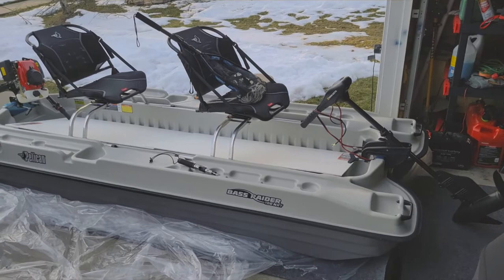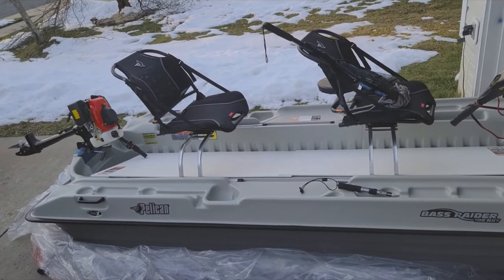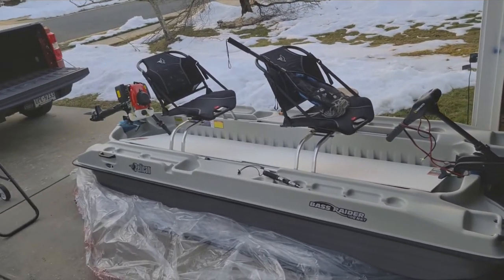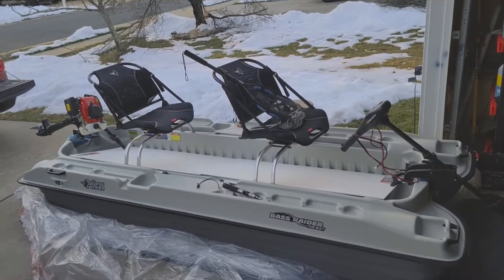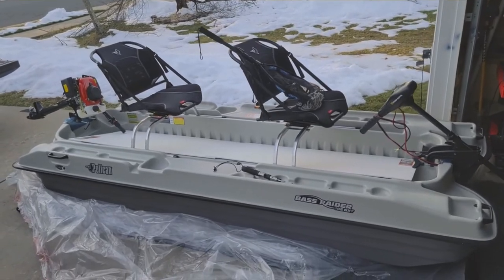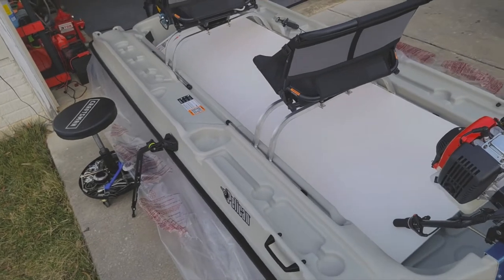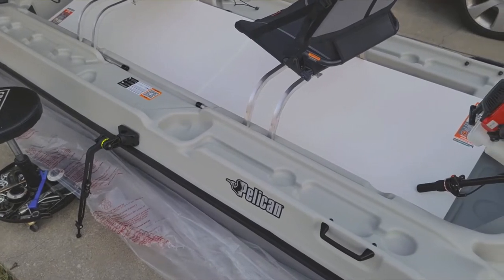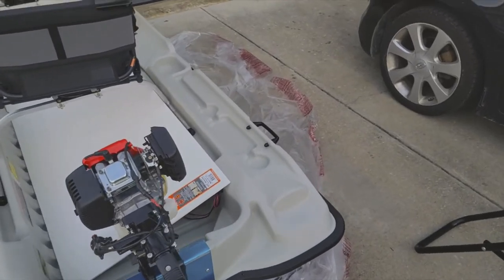Pelican Bass Raider 10e NX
Equipping The Bass Raider for Snakehead hunting